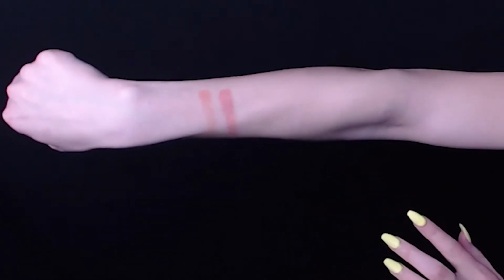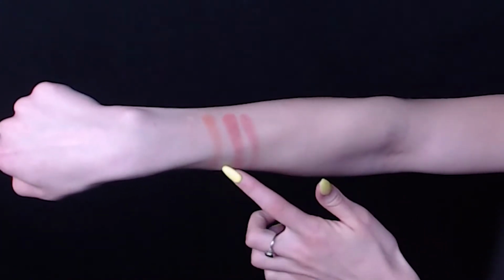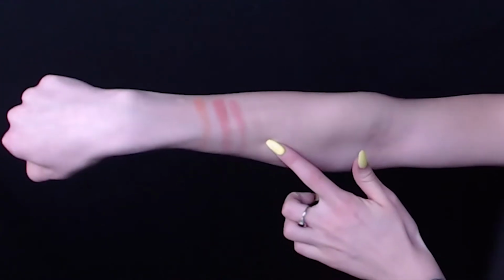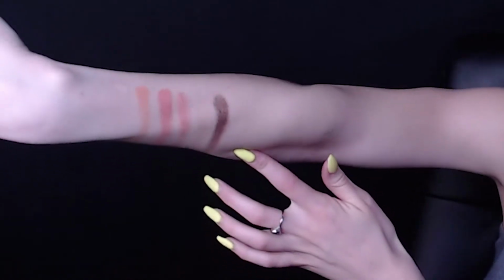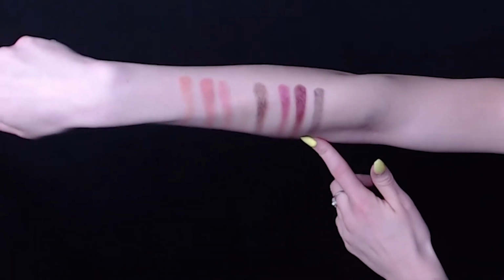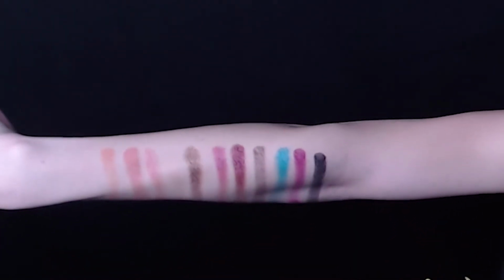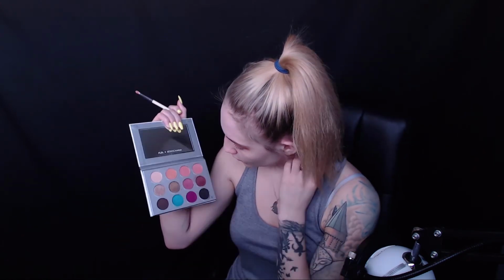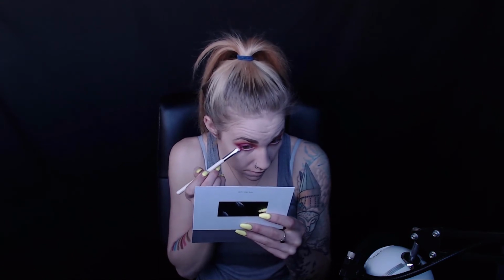BoxyCharm March 2018 | Unboxing/Try On Style | Pur Pallet Swatches/Eyelook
(The $400 exclusive BoxyCharm box is only for Boxycharm
customers! Sorry guys!

Vero: a.busskko